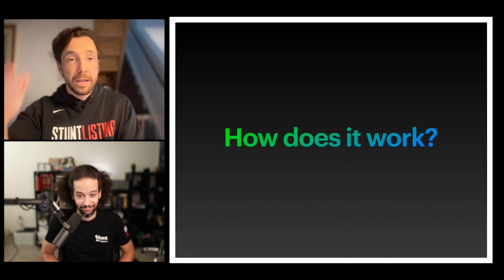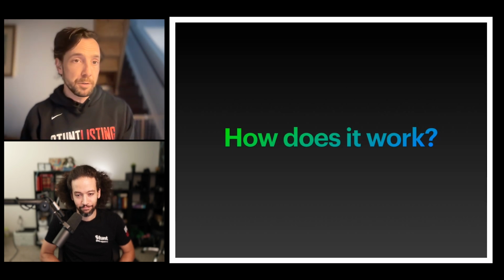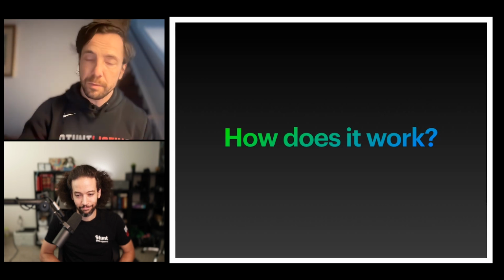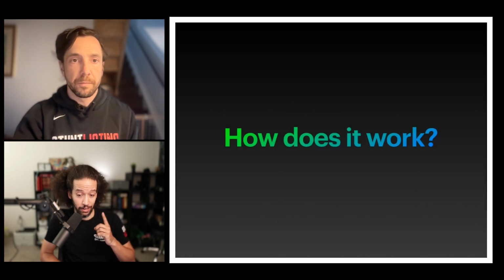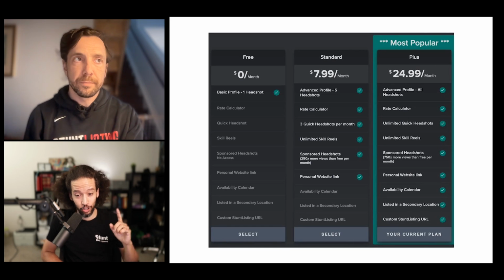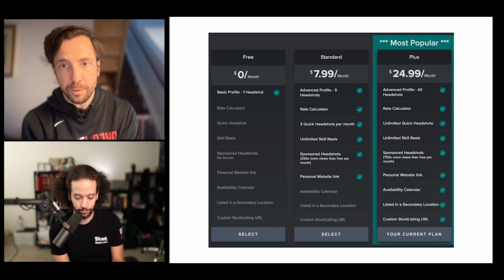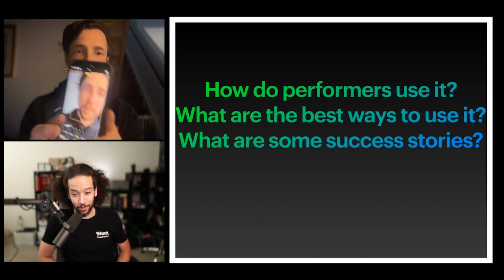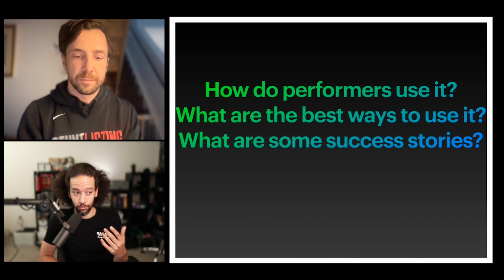Deep Dive Standard Memberships